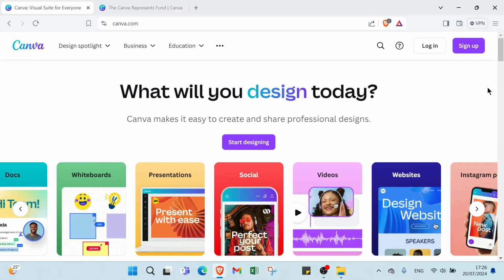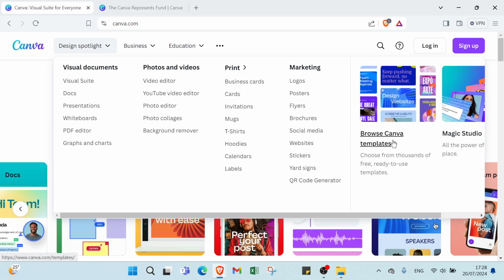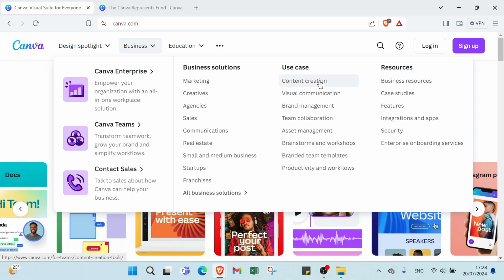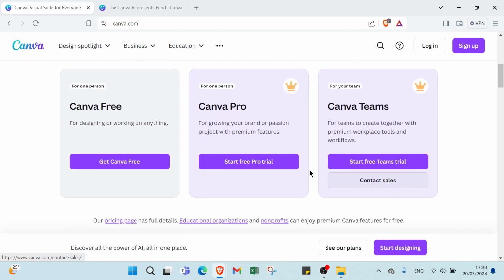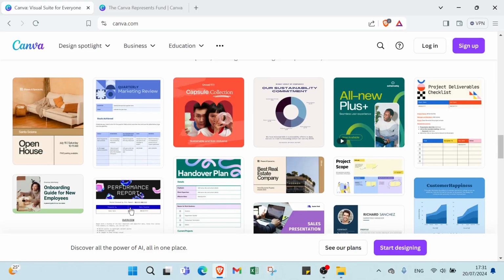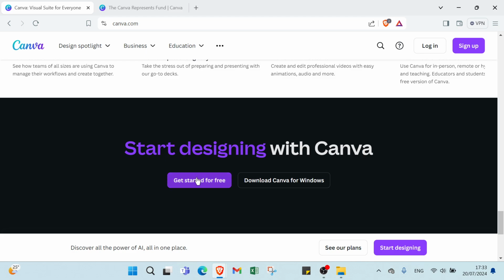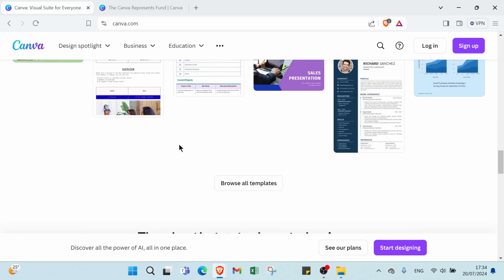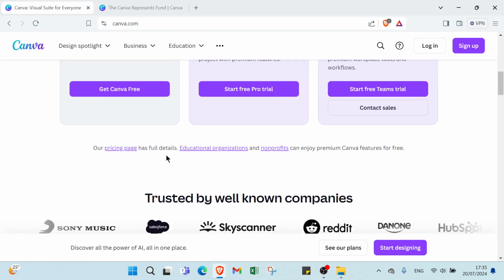How to Create a Digital Business Card in Canva: The Only Guide You'll Ever Need